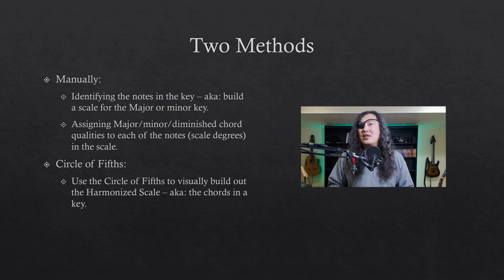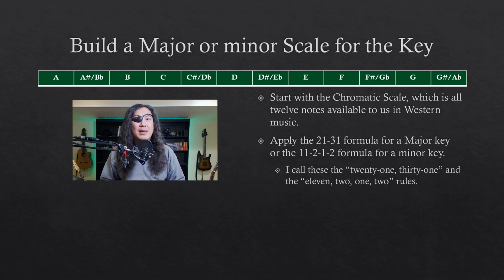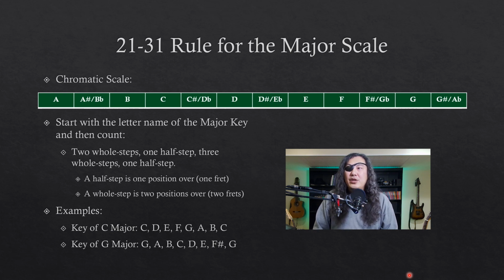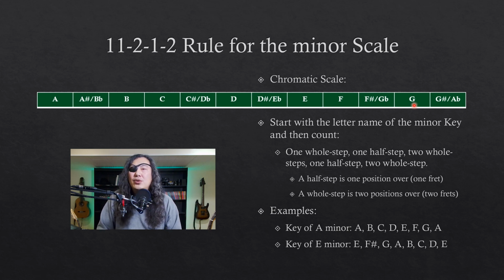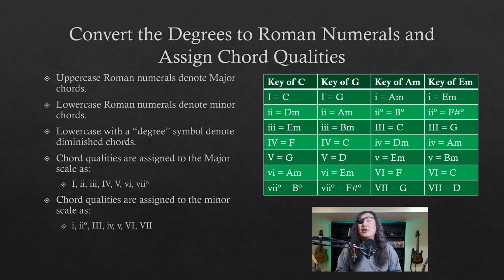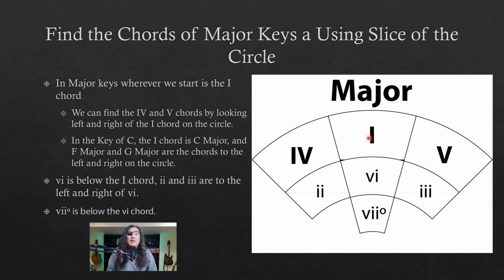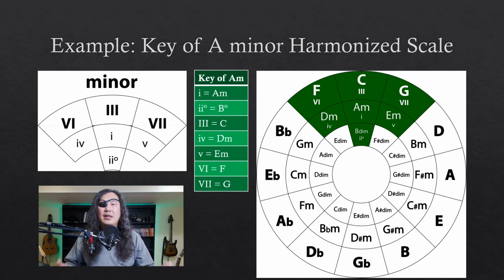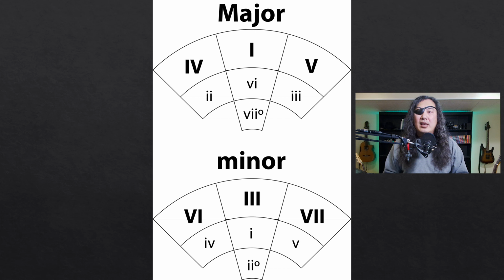Theory Thursday Ep. 1: How To Find Chords In Any Key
This tutorial covers two methods for creating the harmonized scale for any key.  In plan language, this tutorial goes over how to identify the major, minor, and diminished chords in any key.